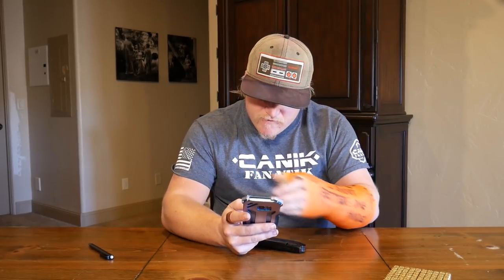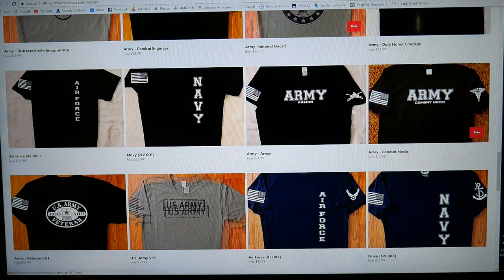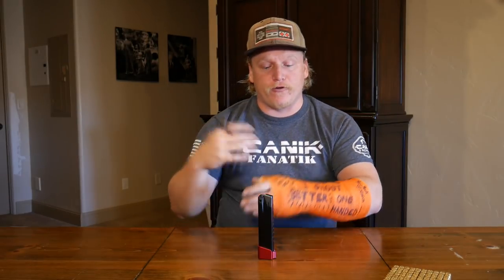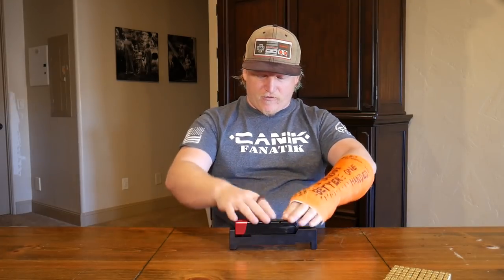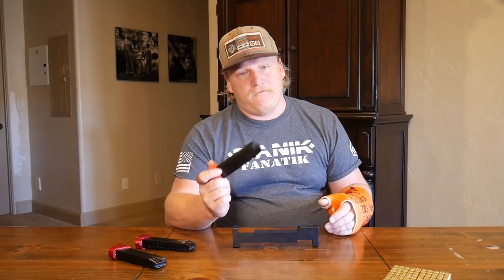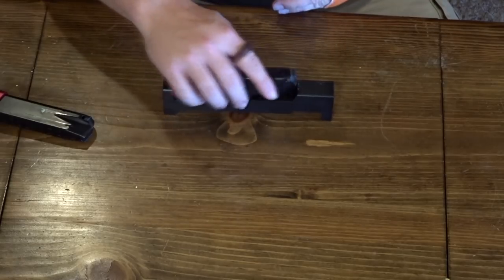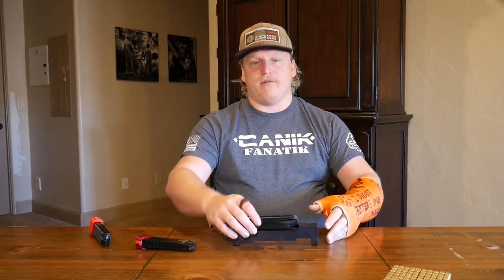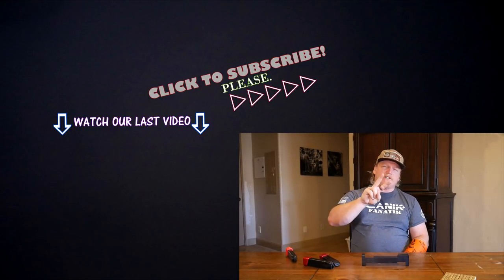How to measure a Pistol Magazine? Magazine Gauge: What is it?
In this video we show the USPSA magazine gauge and how it is used, and why.
Main Vlog Camera
Studio Camera
Other Cameras

This Channel - Join with me as I try to make each day better!  My daughter Kae, girlfriend Jenn, and I love to explore together and film our experiences.  We do product review videos, vlogs, outdoor education videos, and have a great time doing it. Make it a great day!